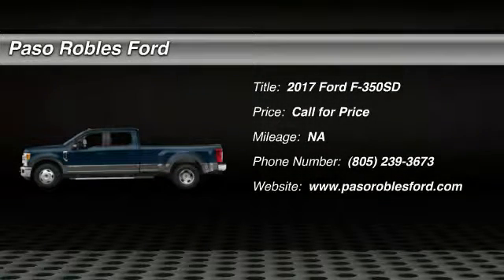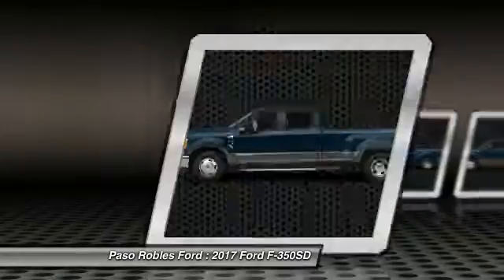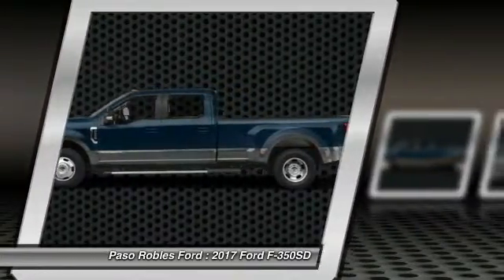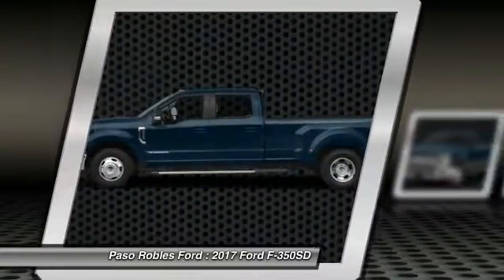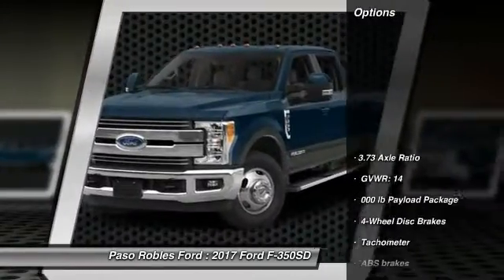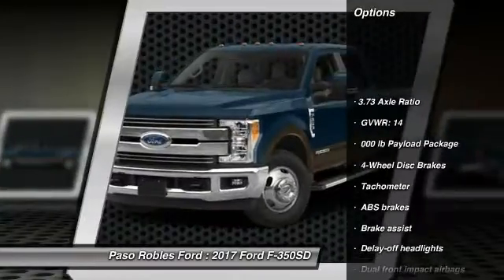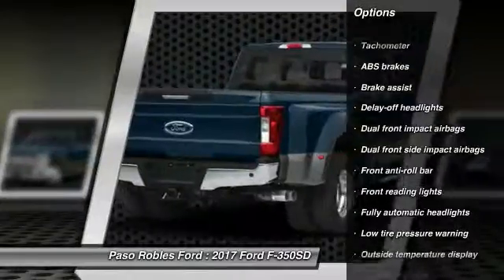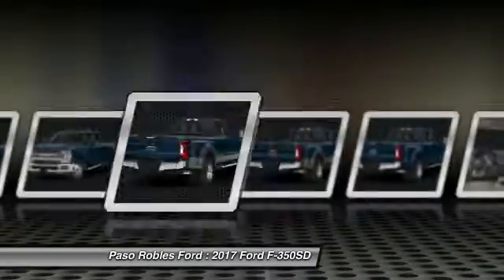2017 Ford F-350SD Paso Robles Ford CA I3920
2017 Ford F-350SD 4D Crew Cab

Don't miss this 2017 Ford F-350SD. It's equipped with great features. You'll want to take this  home. Make a great choice today.